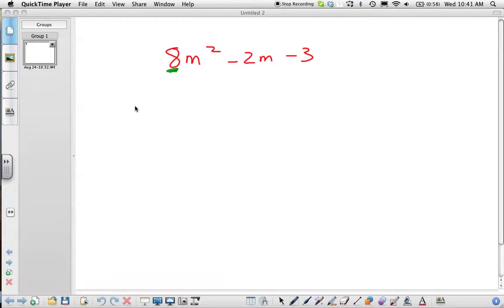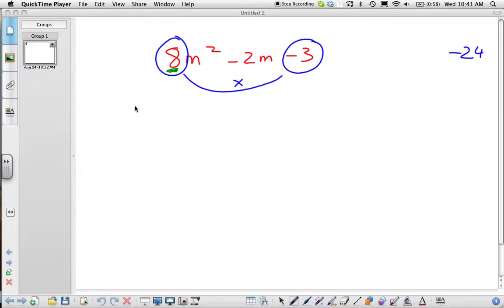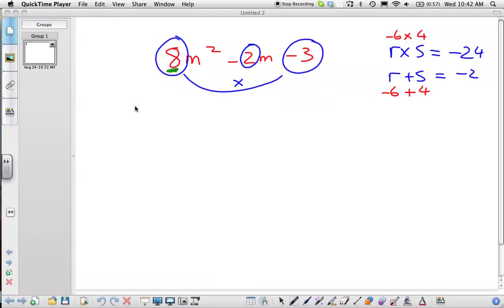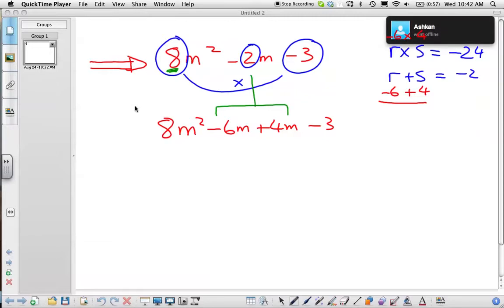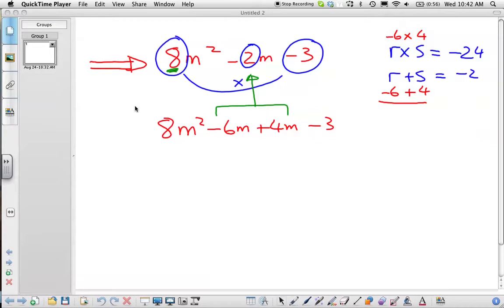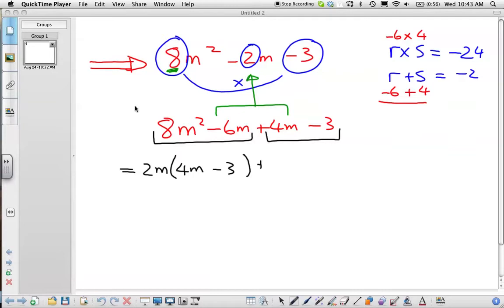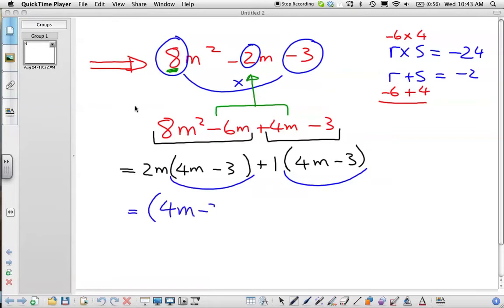factorising_complicated_trinomials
algebra